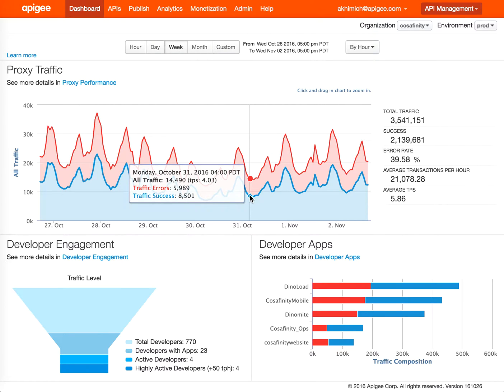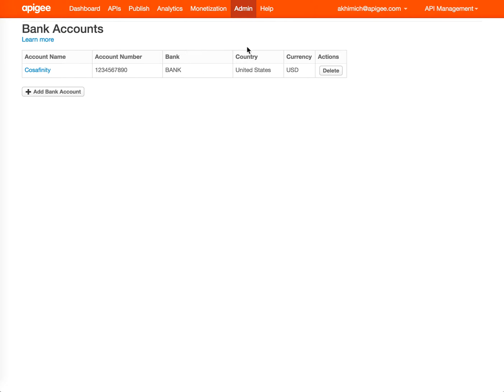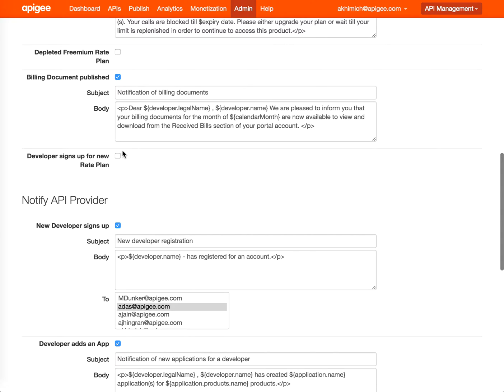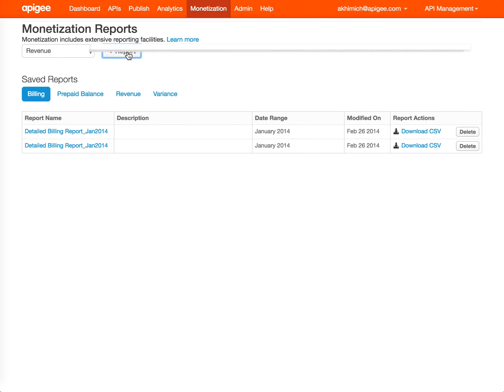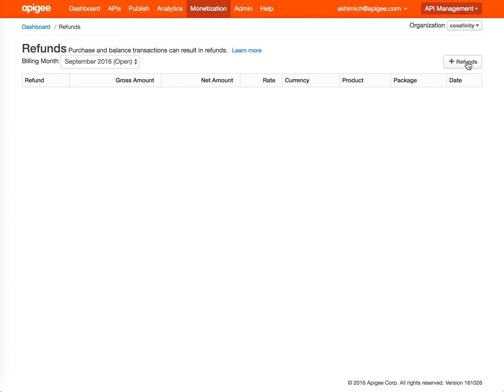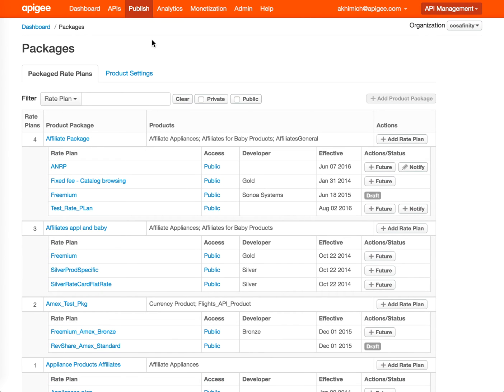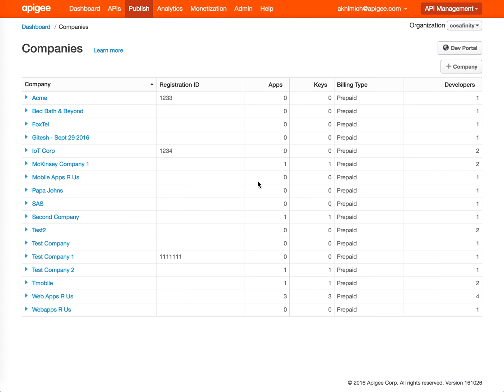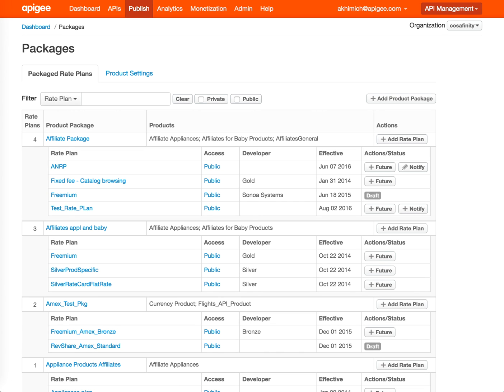Monetization UI Overview